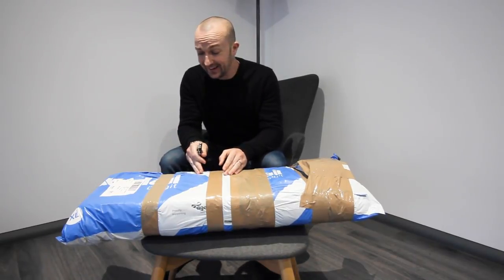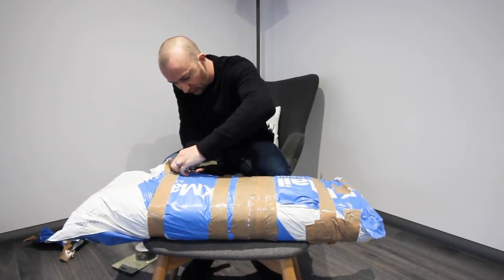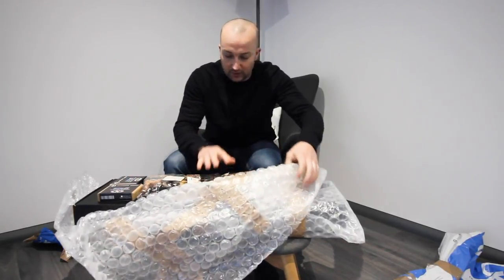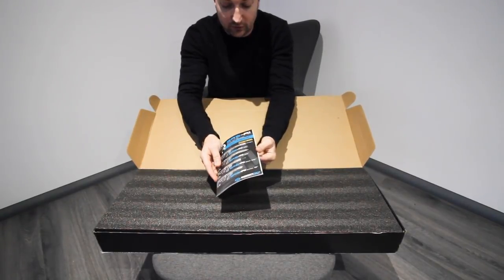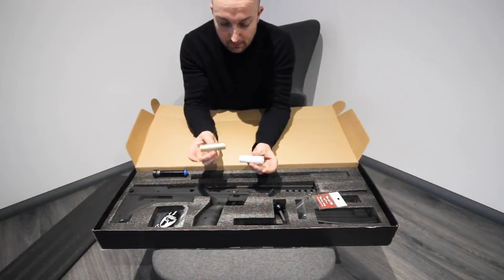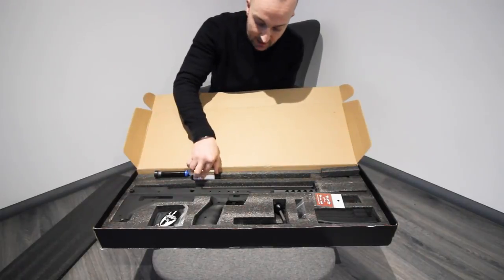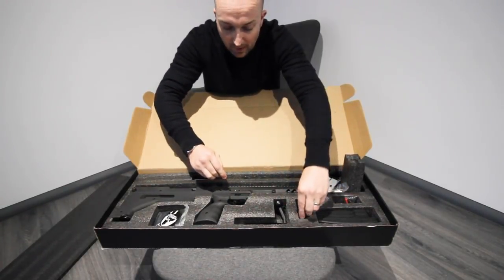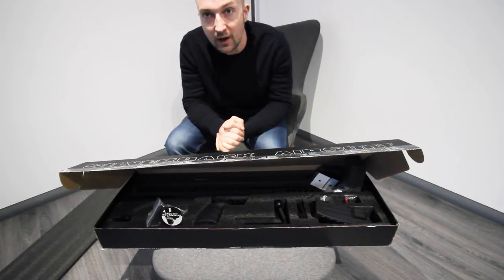New Gun Arrives.......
Firstly I'd like to say a huge thanks to SniperMechanic and the team over at Skirmshop Uk. I know they were under lots of pressure to forfill orders and other gun builds and got mine out to me a few days after these arrived in the country. So thanks Check more from them here -

Tim - @tim_theheresygroup
Richie - @richie_theheresygroup